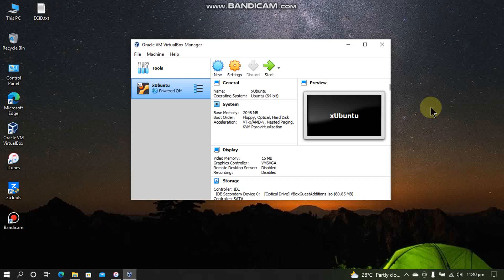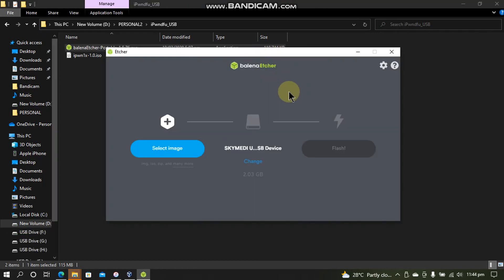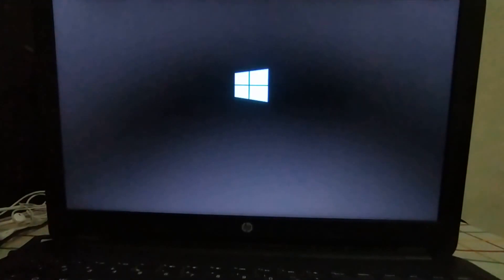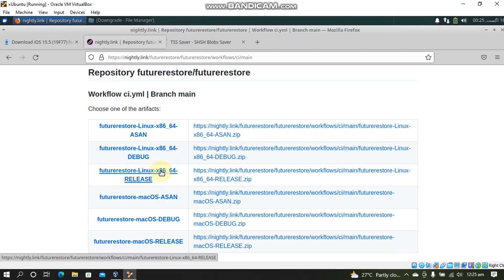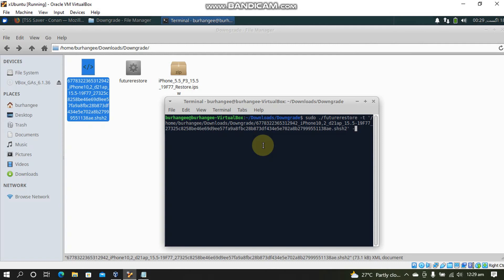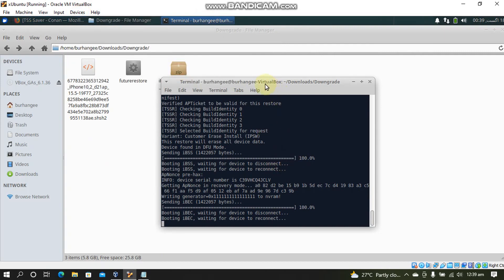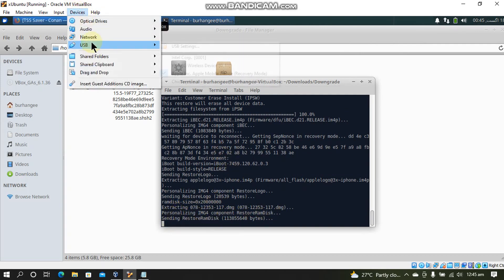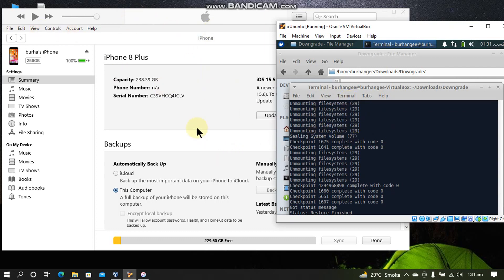Downgrade iOS 15/16 to unsigned iOS version | FutureRestore Windows 10/11 (VM) | Full Guide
Tenorshare ReiBoot can downgrade iOS to previous version without jailbreak.
This video is a full guide on how to downgrade iOS 15 or iOS 16 to iOS 14 or iOS 15 unsigned iOS with Futurerestore natively on Windows using VM. While currently Futurerestore is only available for Linux and MacOS, you can use this guide to use Futurerestore and downgrade your device natively on Windows. Jailbreak is not required and A9/A10/A11 devices are supported.

Related & Important: You can now use Gaster on Windows to get your device into Pwndfu mode & then use Futurerestore VM. Gaster Guide

For A11, use the --custom-latest 19H12 and --custom-latest-beta flag when you downgrade with futurerestore. All other flags should be used too.

Topics Covered:
Futurerestore iOS 15
Futurerestore iOS 16
Futurerestore beta
Futurerestore no jailbreak
Futurerestore guide
Futurerestore Windows 10
Futurerestore A11
Futurerestore A10
Futurerestore A9
Futurerestore Tutorial
Downgrade iOS with SHSH 2022
Downgrade iOS without jailbreak
Downgrade to unsigned iOS
Downgrade to unsigned IPSW
Downgrade to unsigned iOS with SHSH blobs